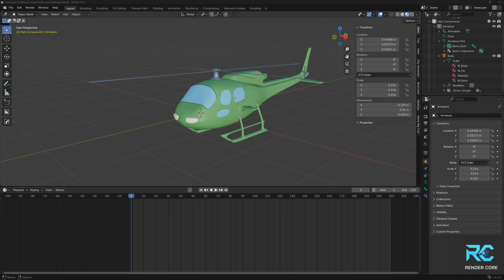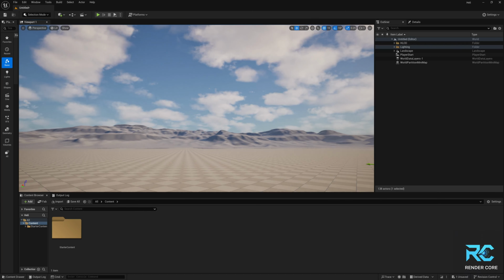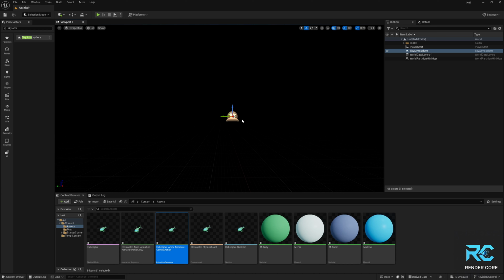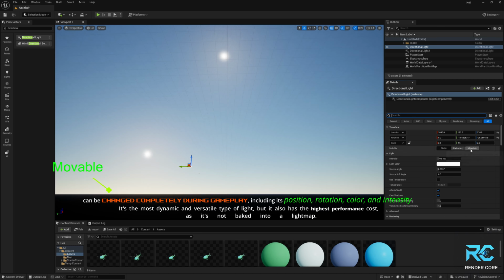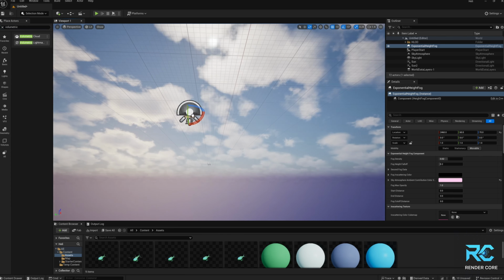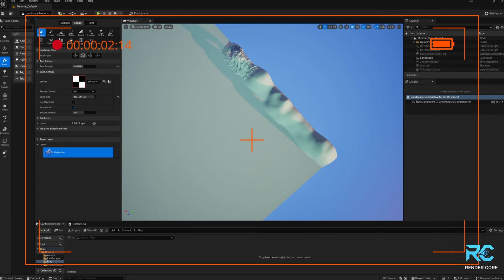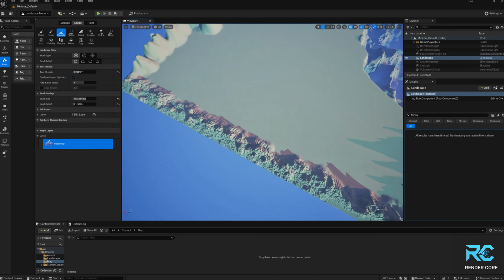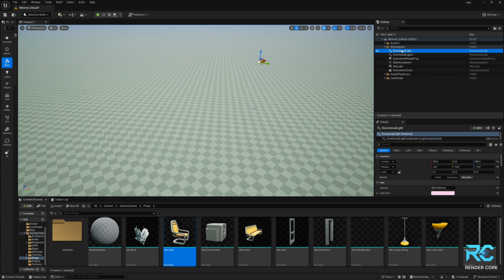Unreal Engine 5 Tutorial (Part 2) – Importing a Helicopter & Creating Sky + Landscape from Scratch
Welcome back to RenderCore! 🚁
In this second part of the series, I’m taking the helicopter I rigged in Blender and importing it into Unreal Engine 5. From there, we’ll set up a brand new sky and create a landscape from scratch, preparing the foundation for our open world project.

If you’re learning Unreal Engine or Blender and want to grow step by step, this playlist is for you.

🚁 Missed Part 1? Watch the previous video where I rigged the helicopter in Blender:

Songs (in order of appearance):
- Tchami - SIAW (Galixi Remix)
- MASTERING_BMTHremixv2
- Never Had It Coming VFINAL
- Swedish House Mafia - Time (SIIK Flip)
- sad girls remix_3
- NAUGHTY BOY-LA LA (BOOGIE T  bootlegg
- Jamie Woon - Lady Luck (DJ Criswell X DJ Pado Edit 2k17)